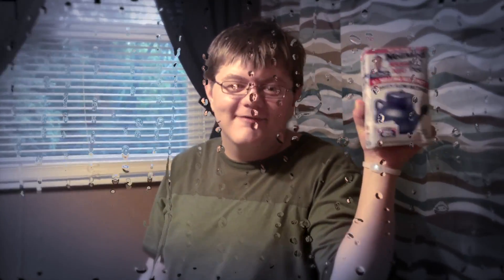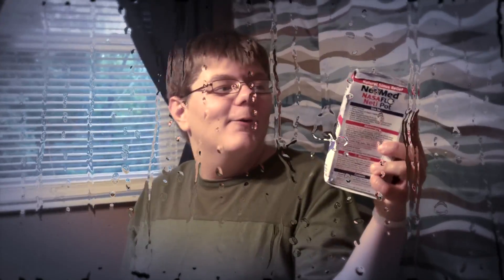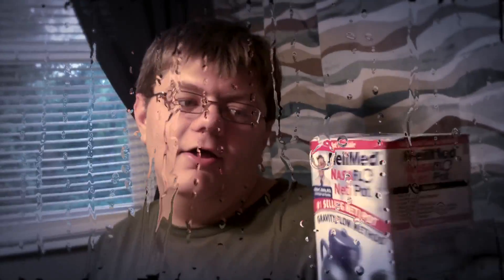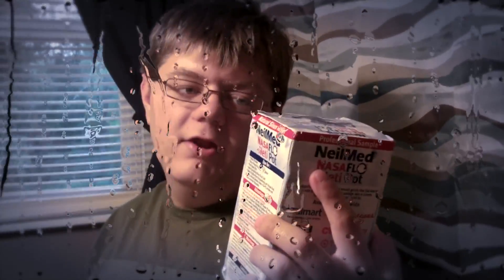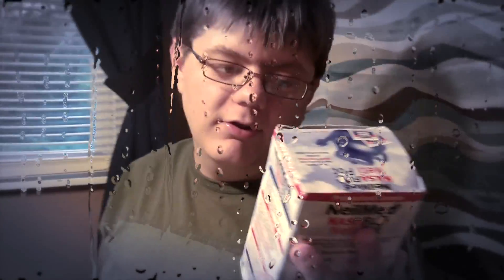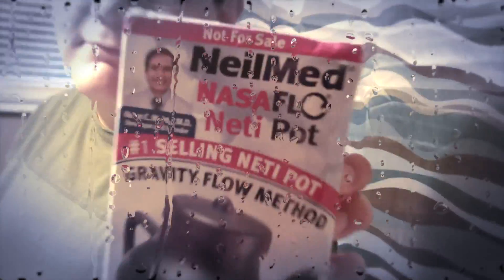Neti Pot for the first time.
me trying a Neti Pot